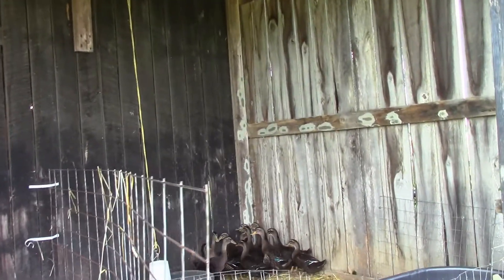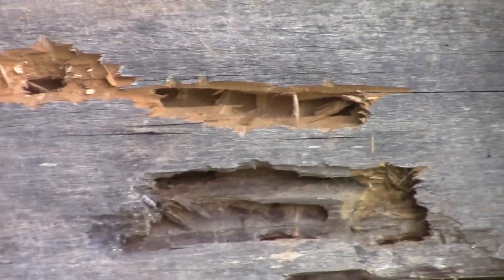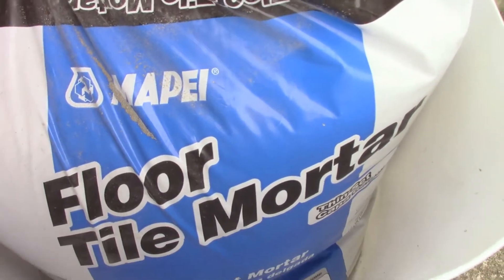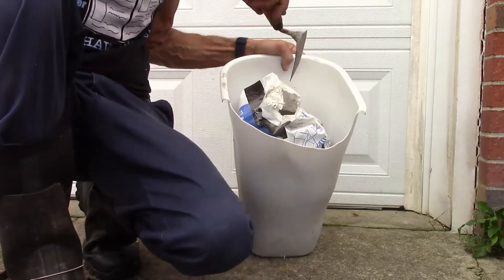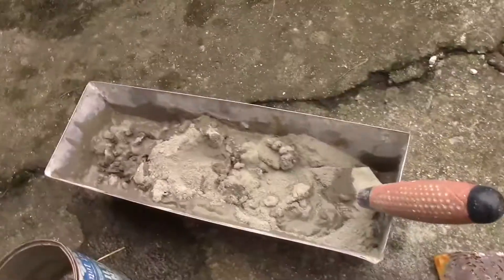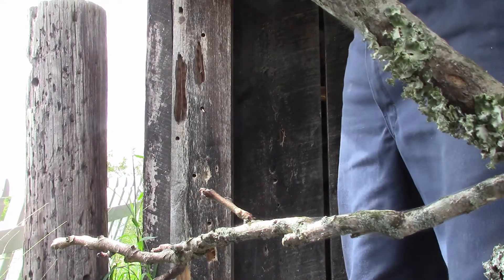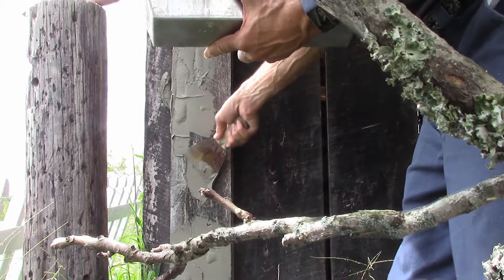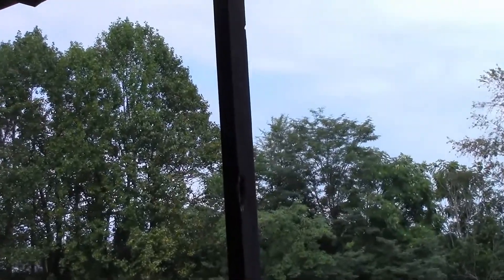Patch Carpenter Bee Holes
Describes a method of filling carpenter bee holes, with the idea of removing their usefulness from the bee and overall discouraging bee habitat in my barn.